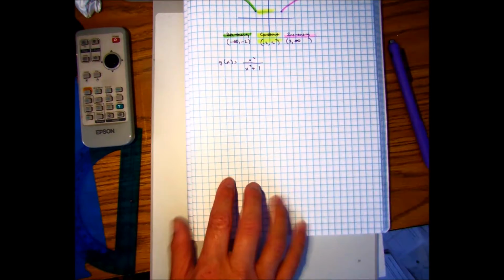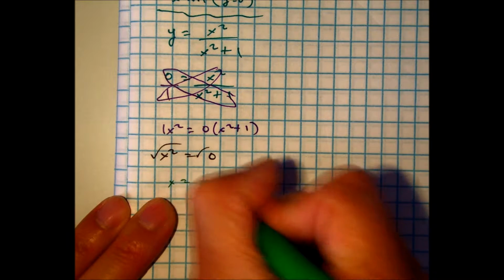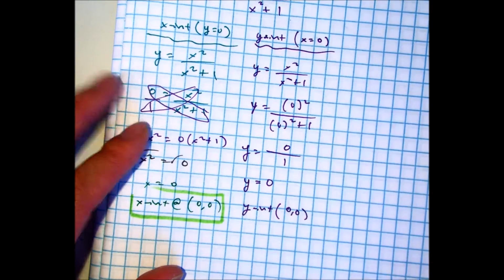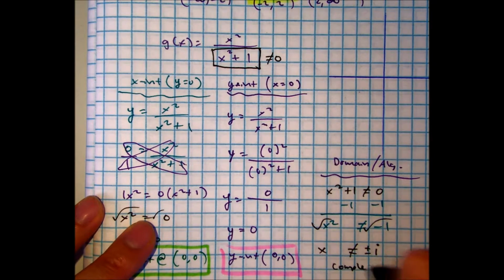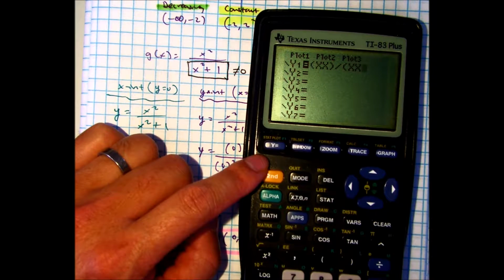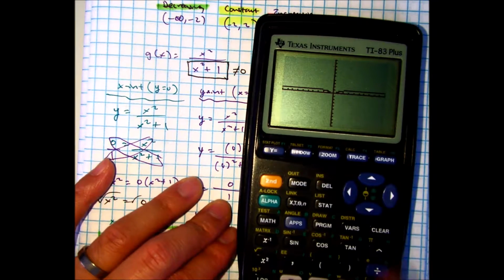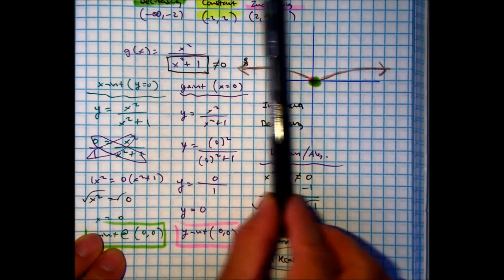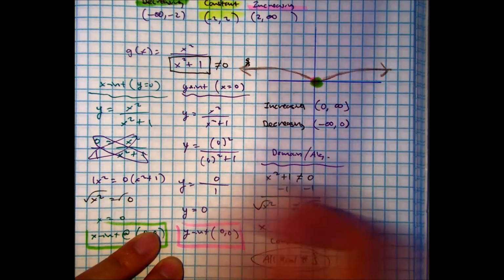domain alge B ALL